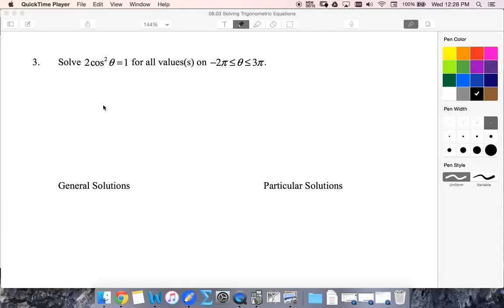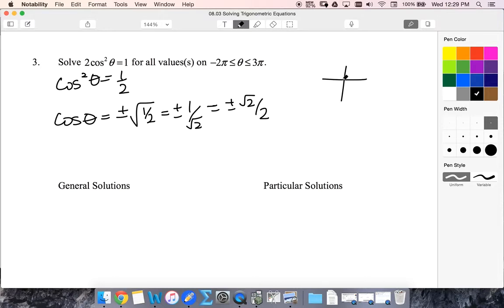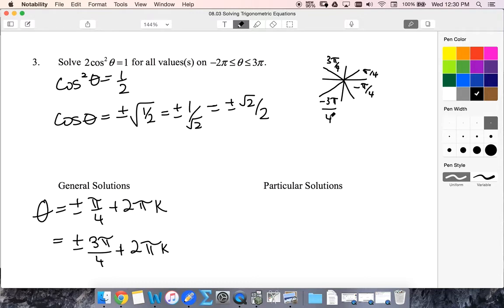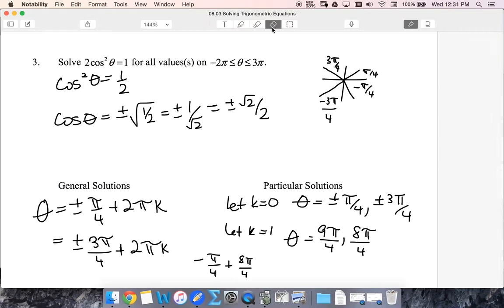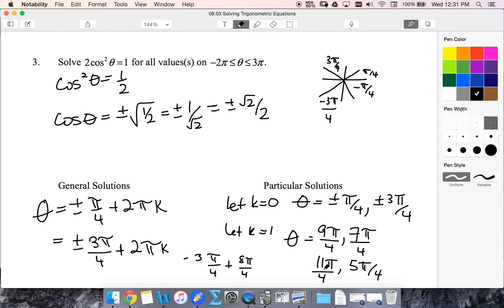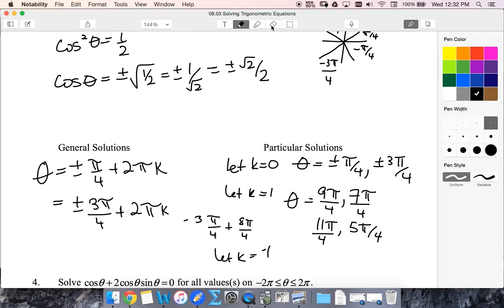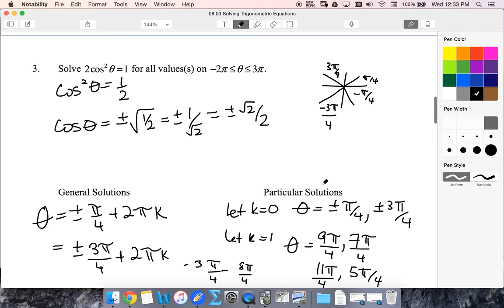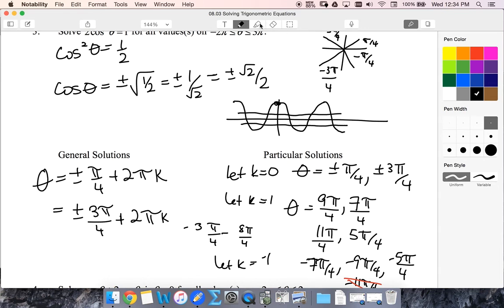03 Ex8 - Solving cos^2 equations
Solve 2 cos ^2 x = 1